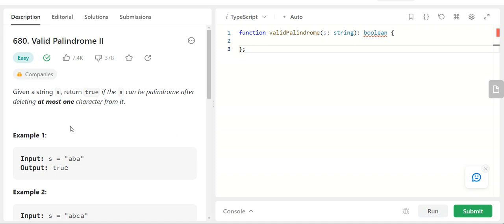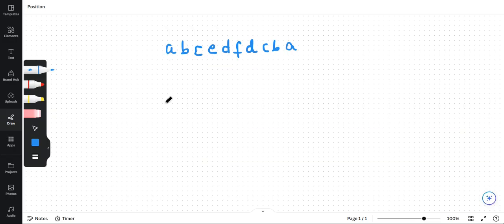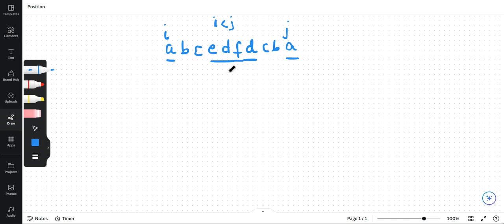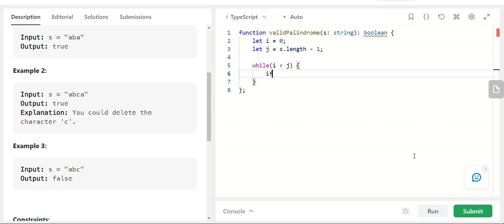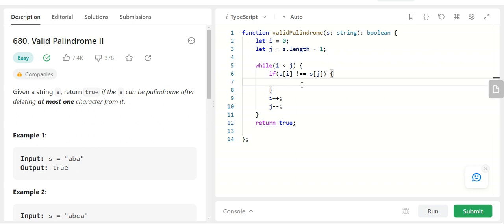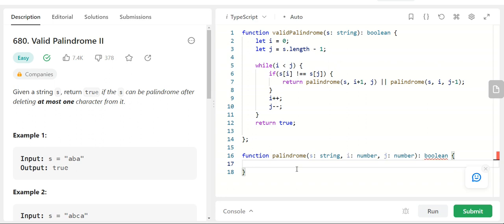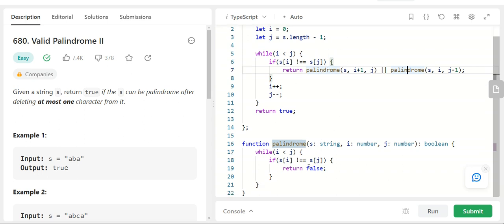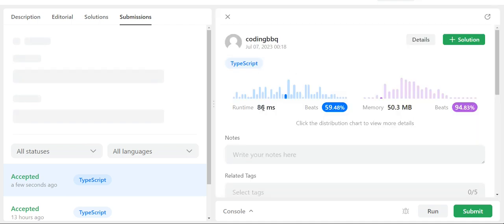Leetcode 680 valid palindrome II TypeScript JavaScript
// 680. Valid Palindrome II